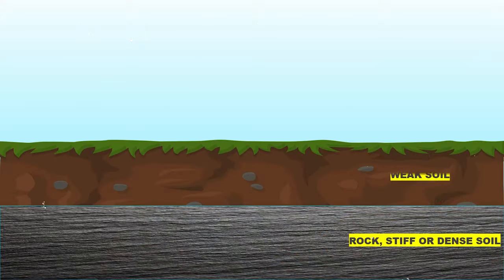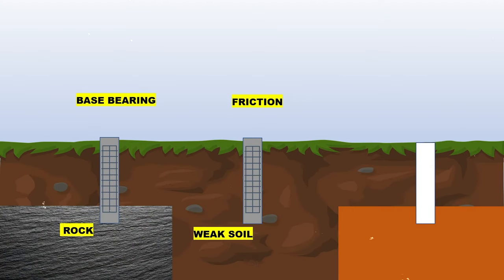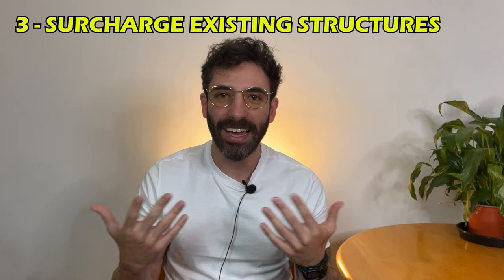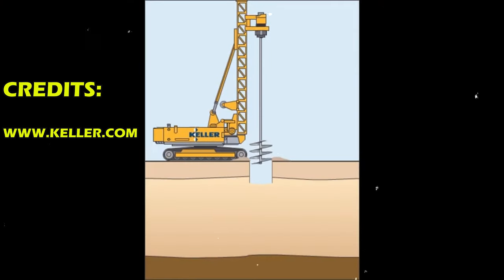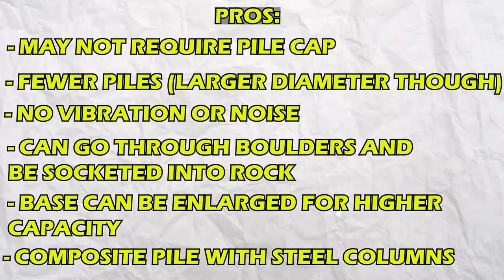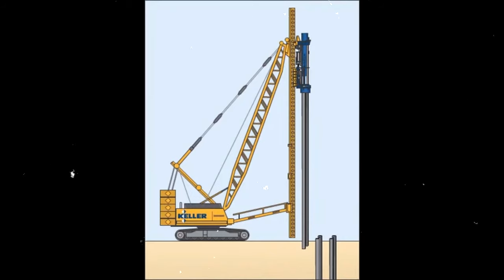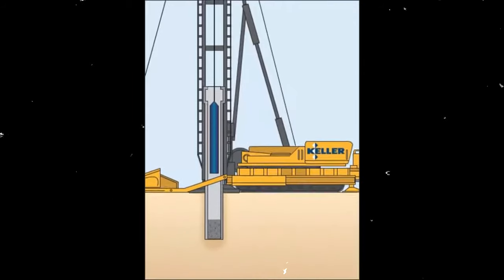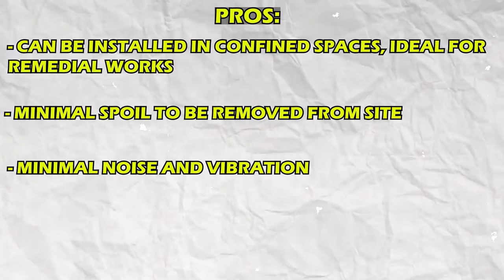From Bored to Driven: Demystifying Pile Foundation Choices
In this video, we're going to dive deep into the most popular pile types. From driven piles and screw piles to bored piles and even micropiles. We’re going to investigate the pros and cons of each type of pile, learn the installation process and how to decide what pile foundation to use in your project.

If you missed our first workshop, don't stress, we have another one coming up on Foundation Engineering.
Join our Workshop to learn reading geotechnical reports, build a spreadsheet to design bored piers and elevate your skills in crafting solutions for Class E problem sites. Gain valuable insights into practical on-site limitations and understand how your decisions above ground impact on the design below. Click the link below to explore more:

👉🏼 Learn how to design a Retaining Wall step by step (Ebook)

None of what I teach should be taken as advice and you should always have your designs reviewed by a competent registered engineer.